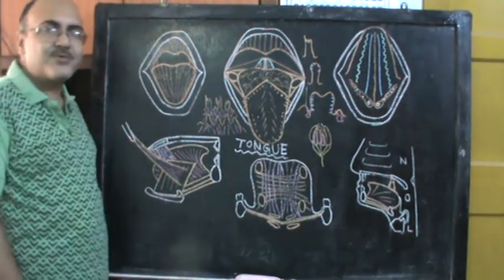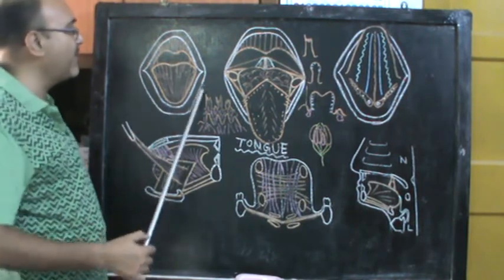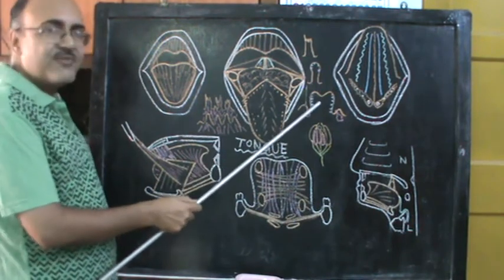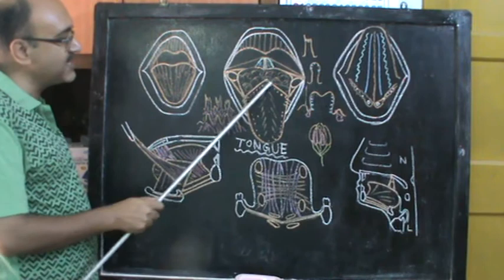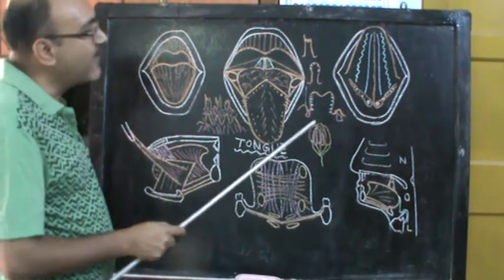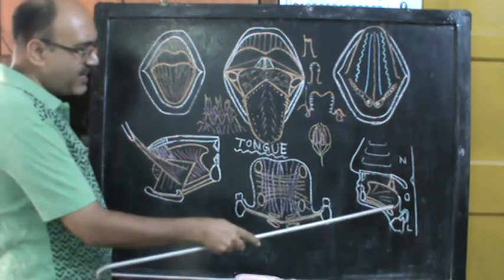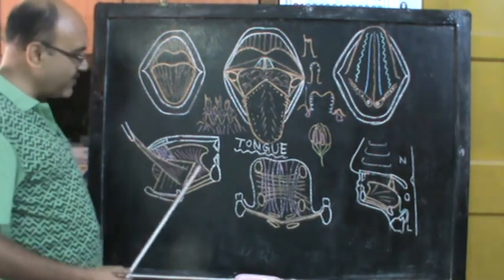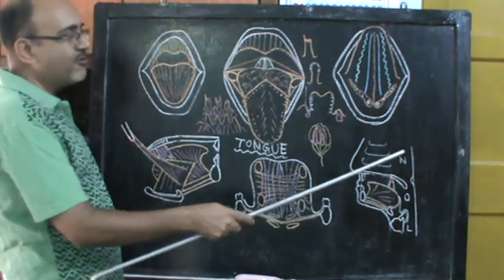Dr Arunabha Tapadar's Anatomy Class - Tongue Part 01